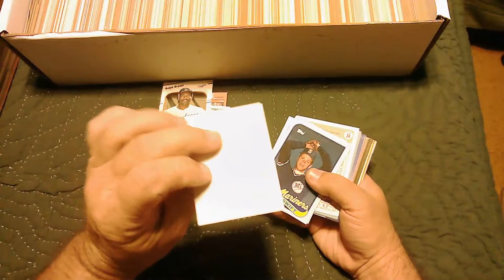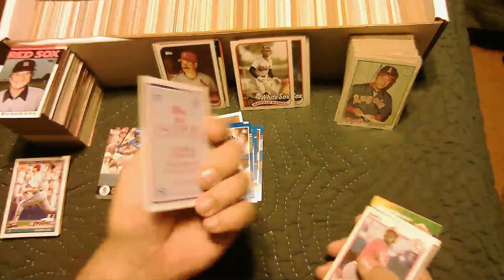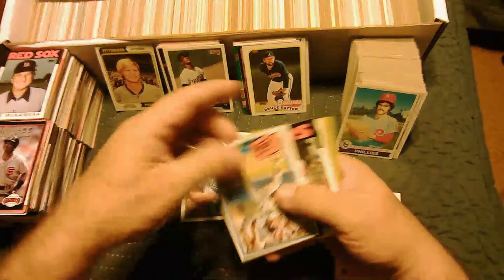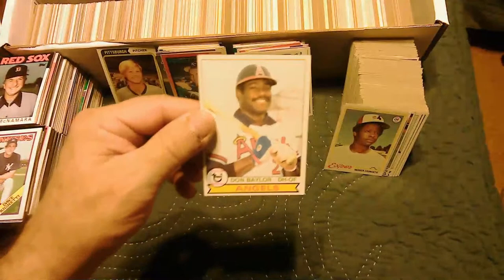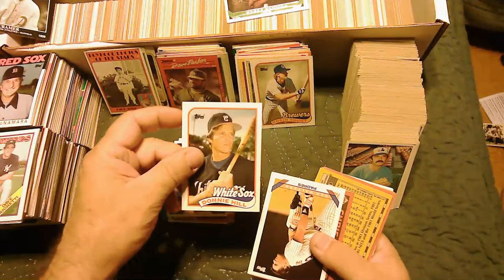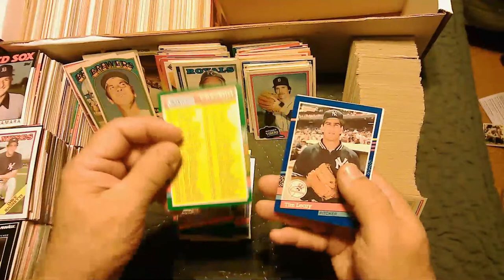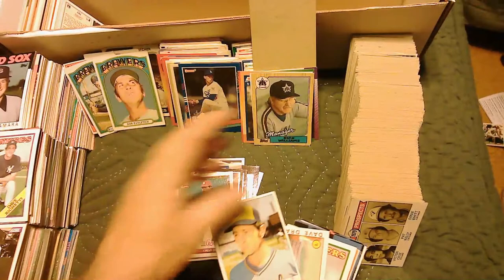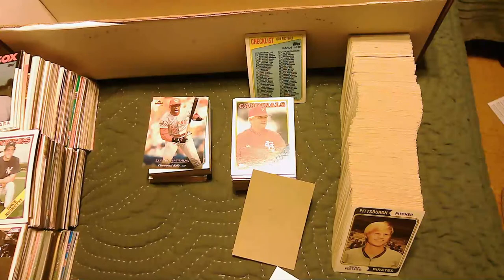Live box sort from todays Art pick up. and 3 factory sets of 1988 Donruss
Okay here is another live box sort from today Art text me and said he had 16 boxes plus 3 complete factory sets of 1988 Donruss Baseball cards.